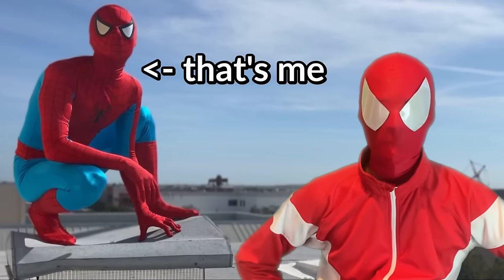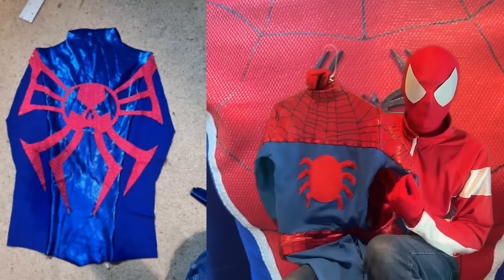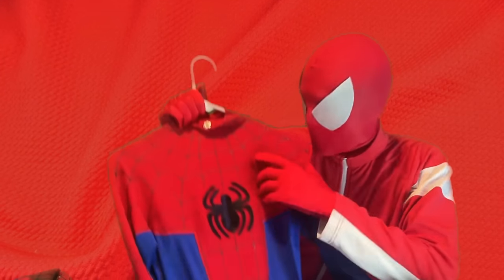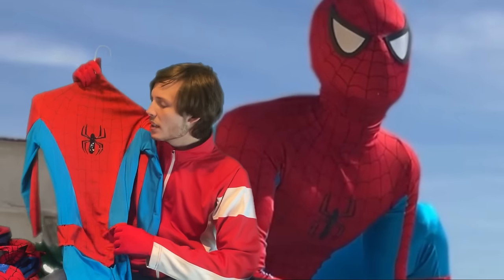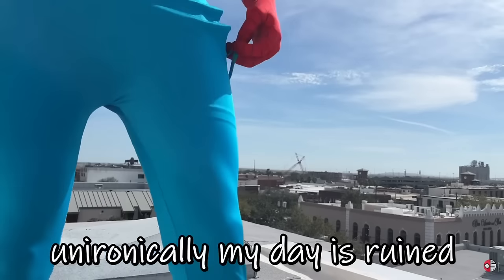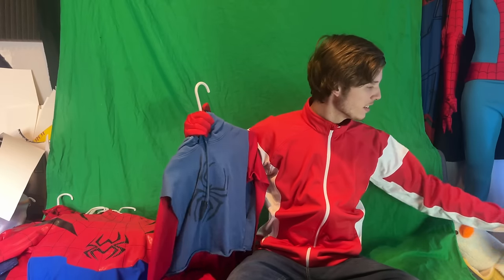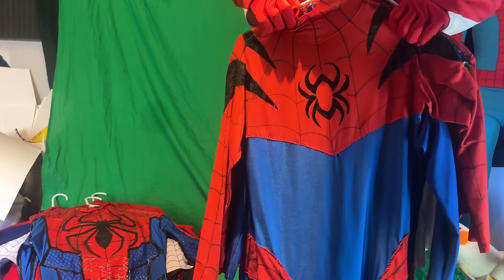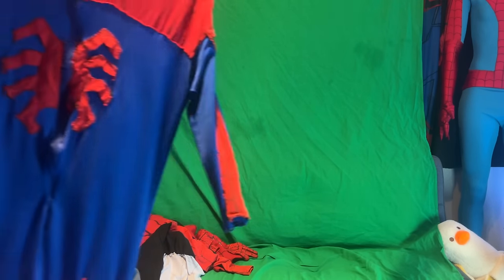Every Spider-Man Cosplay I’ve ever made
I make Spider-Man costumes! And this video will go over almost every costume I've made that I still have!